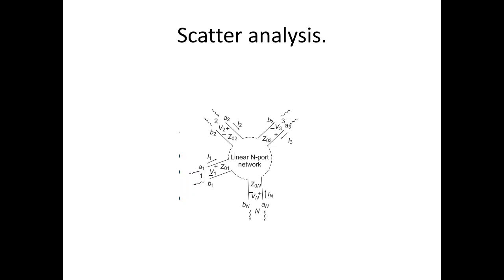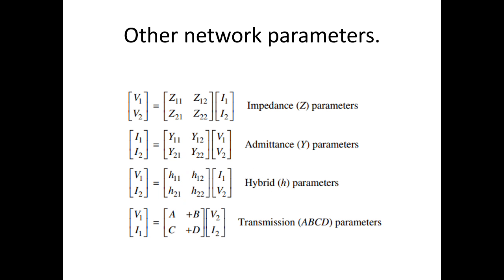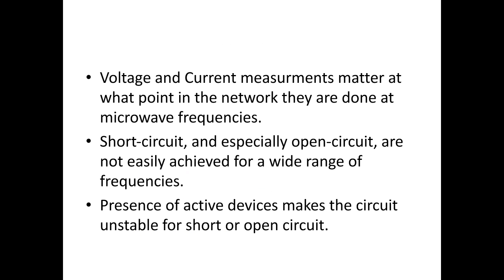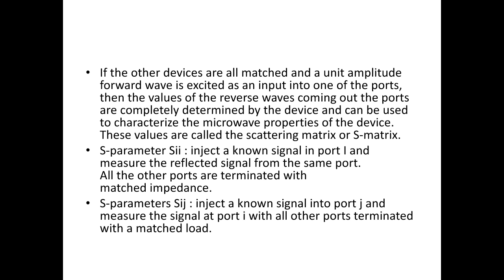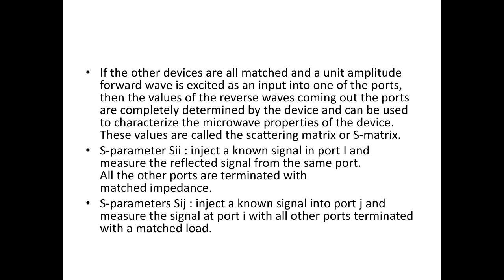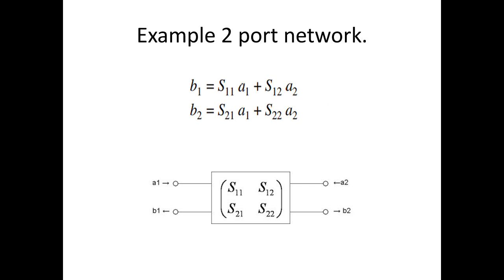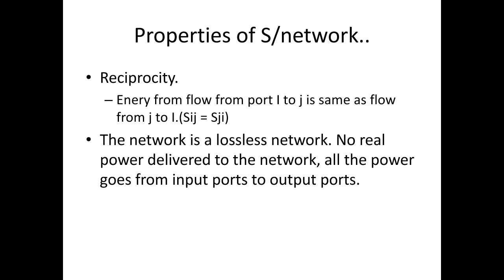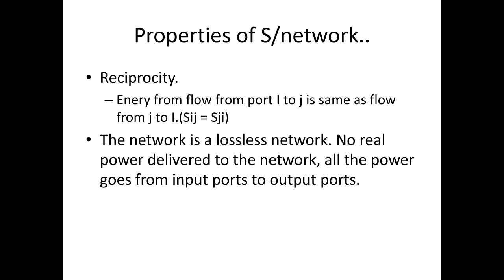Scatter matrix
Video by-Prof.  Vinayendrasinh Chavan
Class- BE
Subject- RMT
Short Description of video: Describes scatter matrix usage and properties